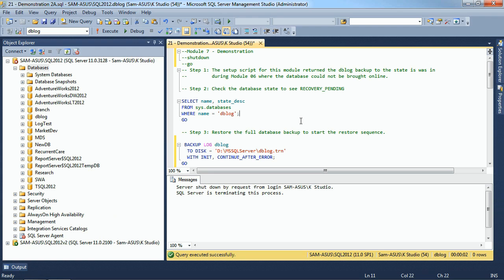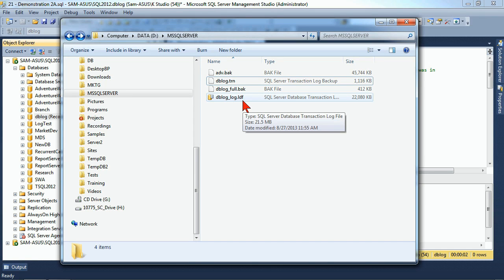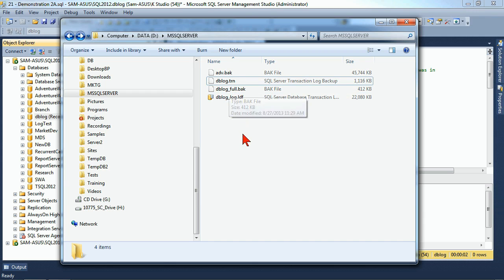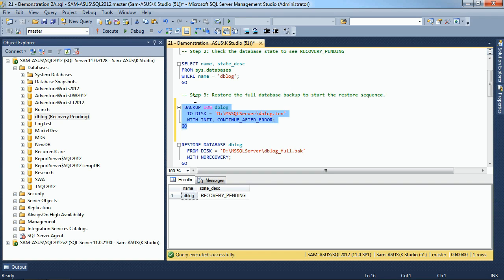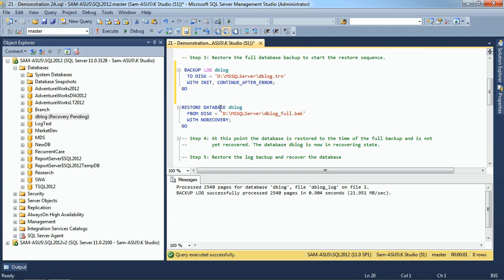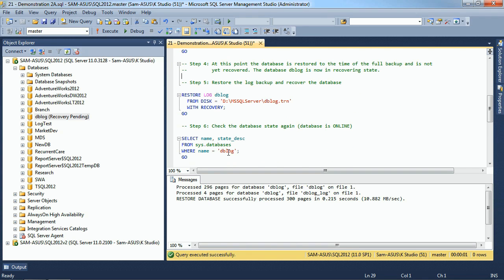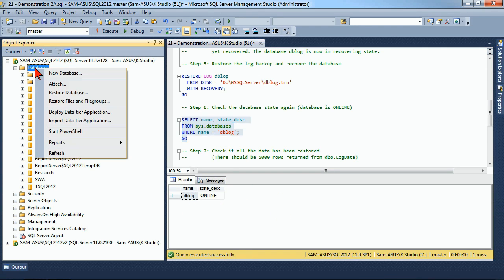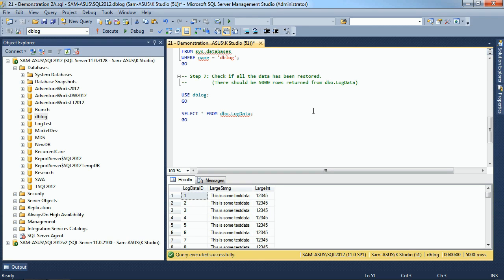Administering Microsoft SQL Server 2012: Restoring Databases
Learn how to restore databases in this Administering Microsoft SQL Server Databases 2012 training video.

Contact K Alliance for more information. - 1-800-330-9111